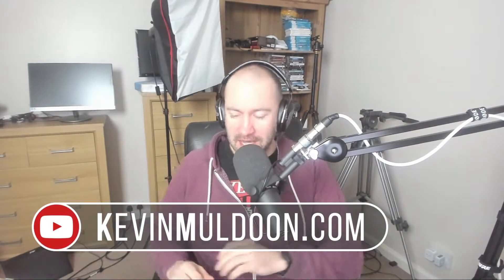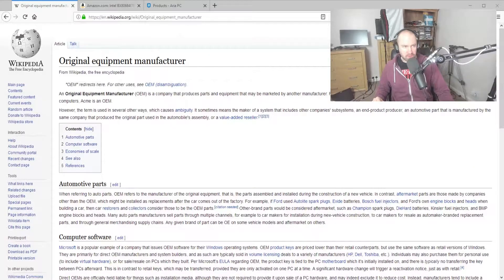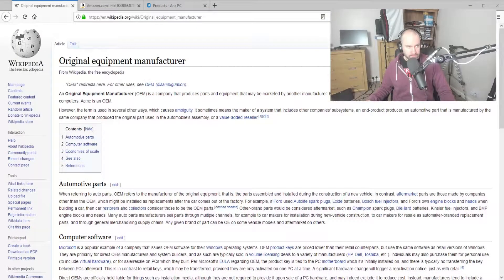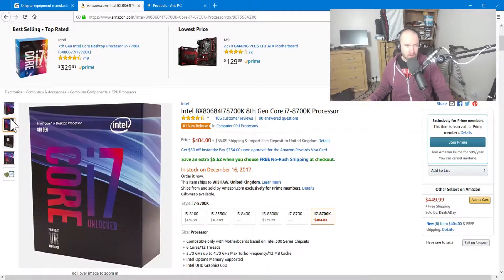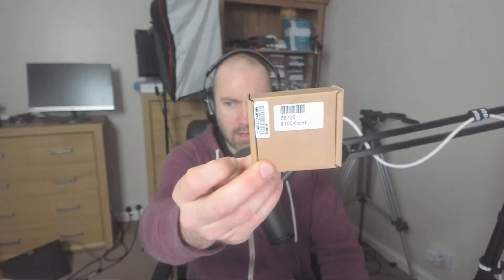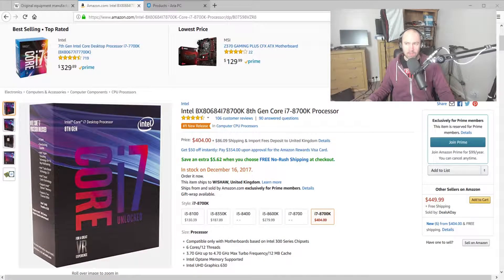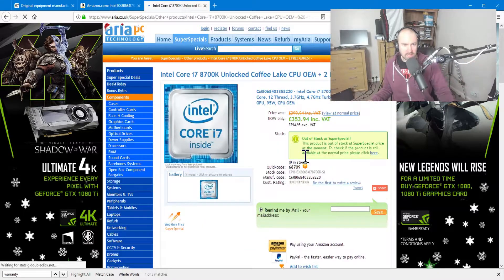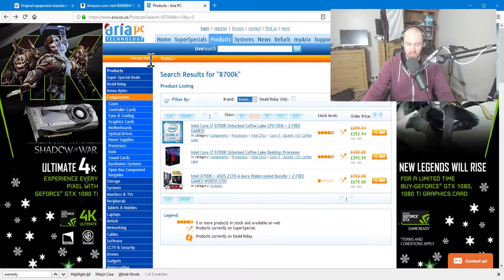OEM vs Retail CPUs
I explain the differences between OEM and retail CPUs.

Kevin